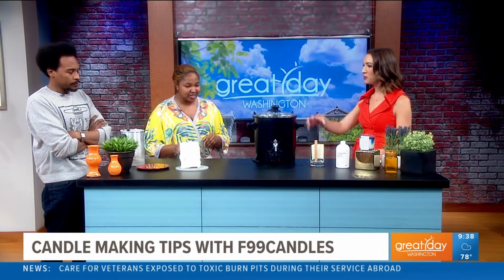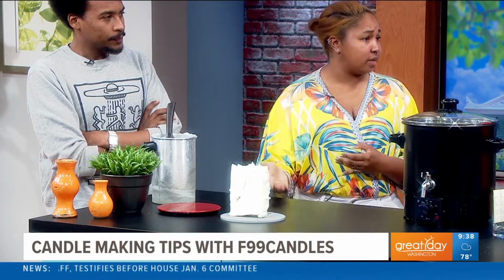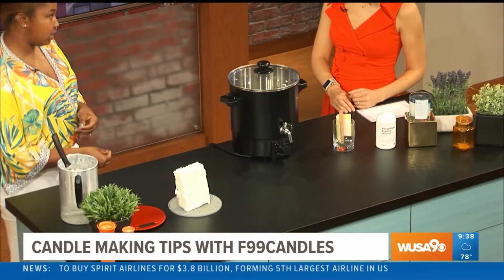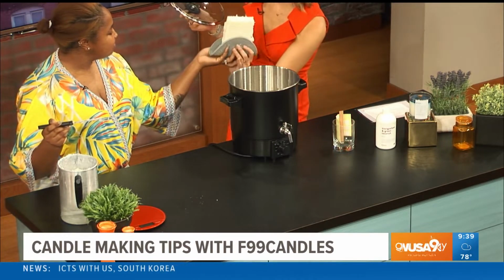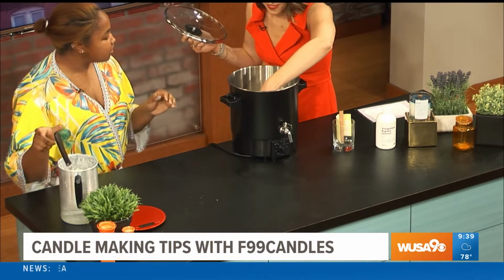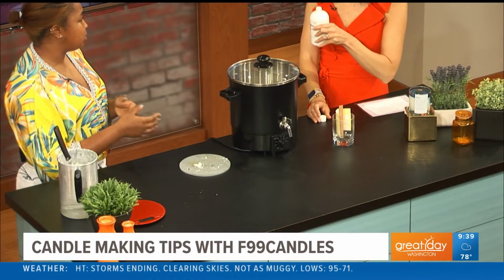Candle making 101 and exploring a new venue in NOMA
Keiana Driscoll of F99 Candles shares how to make your own DIY candles at home and Davis Ross owner of Eckington Hall in NOMA shares more about his new venue.